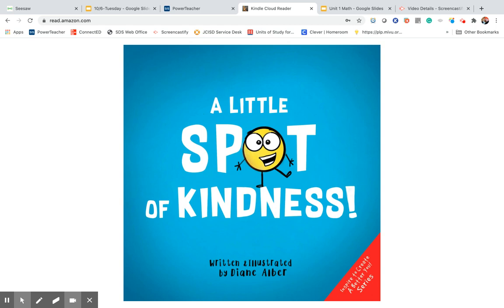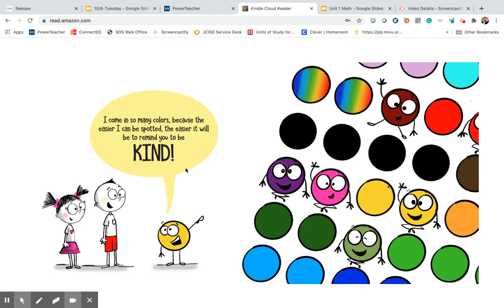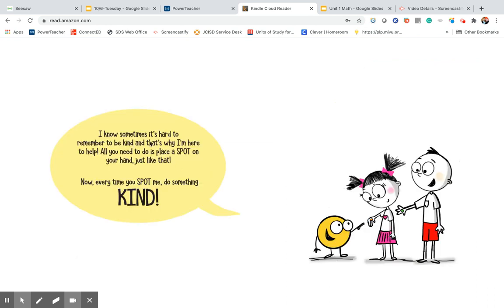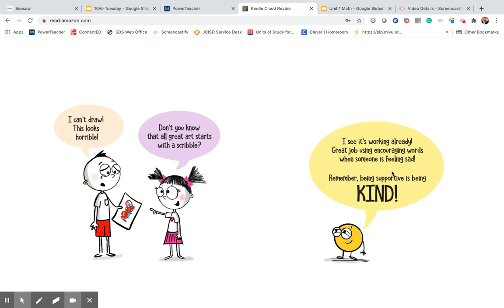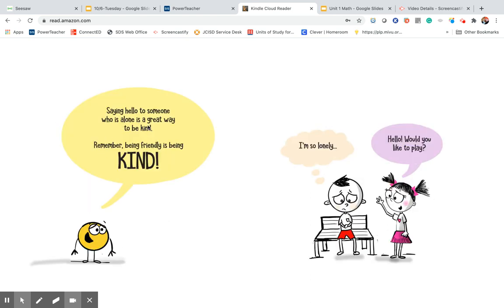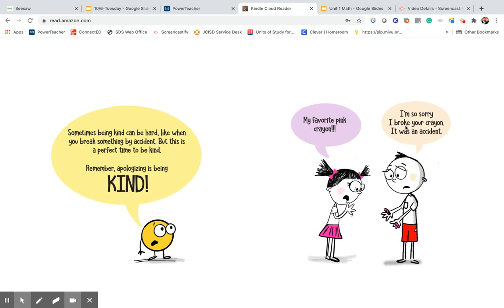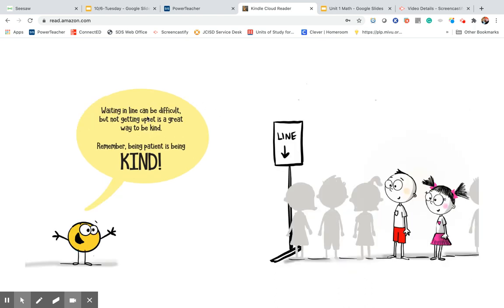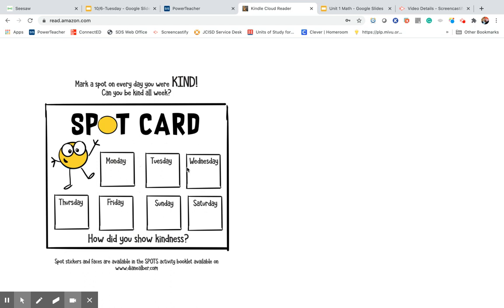A Little Spot of Kindness